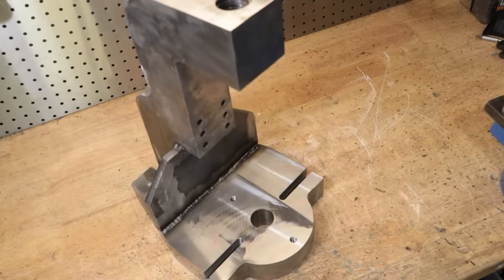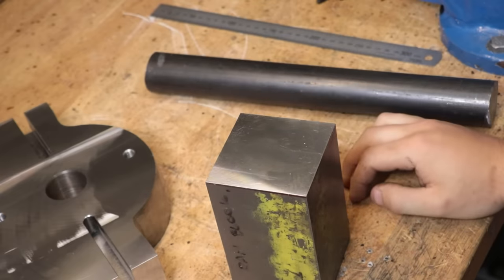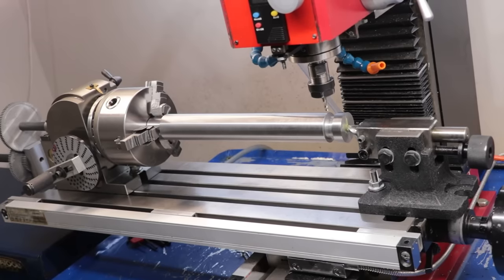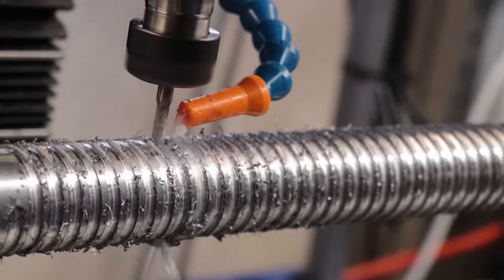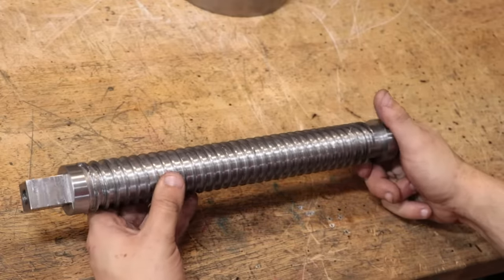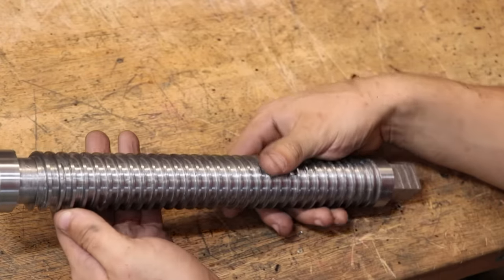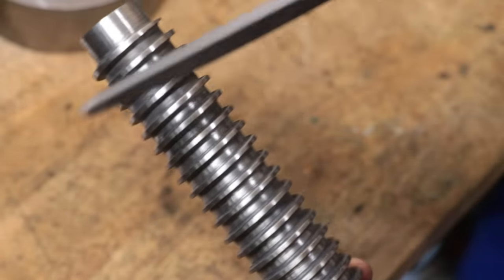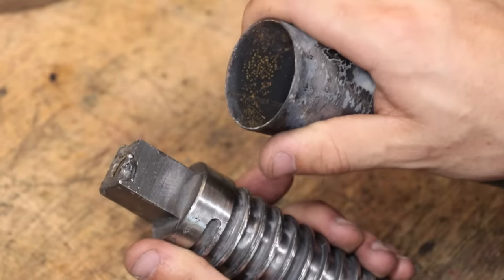Making A fly Press | Part 3 - Ram block, Gibs and Leadscrew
G'day everyone,

This is part 3 in the making a fly press for the workshop series. In the previous video I made the base and welded up the frame. I also tapped the large 40mm square thread for the leadscrew.

In this video I hope to get most of the other parts made. This includes the ram block which the leadscrew drives to apply force to parts. I will also make the guide block and gib strips which will keep the ram block in place. I will also use the helical milling set up to mill the leadscrew.

I will also be heat treating the leadscrew to add some strength to the screw, reduce galling between the thread and the nut and add some wear resistance. I did have to delay the heat treating by a few weeks due to a total fire ban, but I was able to do it once the heat and wind dropped.

Making A fly Press

Timestamps
0:00 - Machining The Ram Block
3:25 - Machining A Split Retaining Ring
5:55 - Machining The Leadscrew (Helical Milling)
12:14 - Making The Ram Block Guides and Gibs
17:13 - Oiling Groove?
18:00 - Assembly
19:11 - Case Hardening The Leadscrew